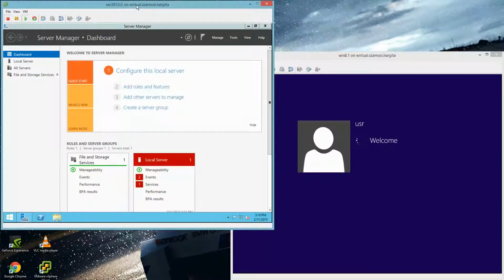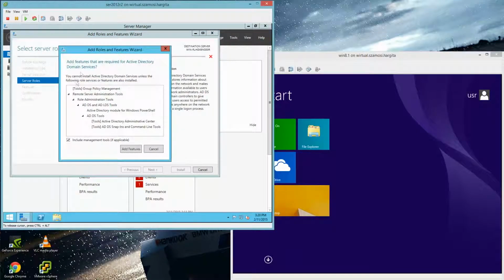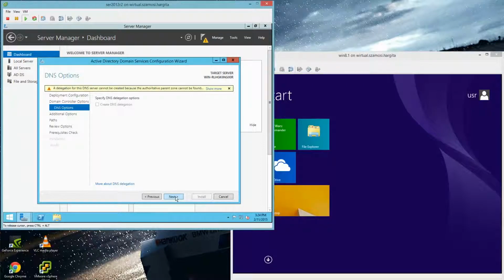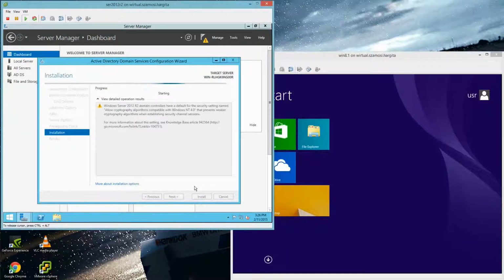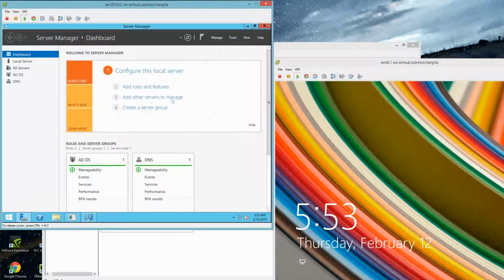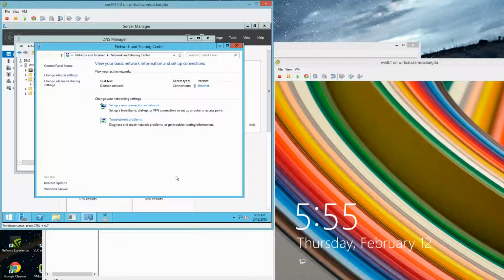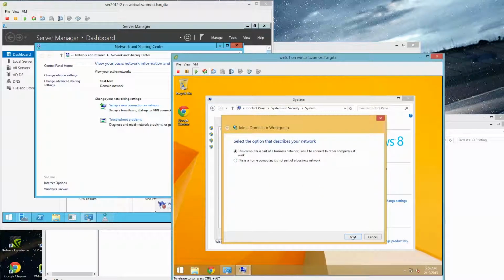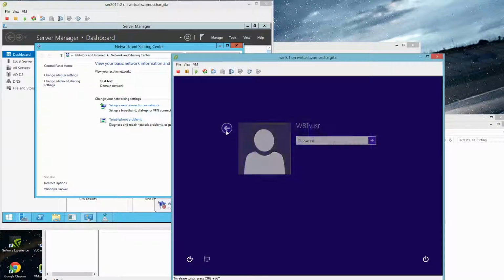Microsoft Server 2012 r2 Domain Controller setup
In this video I show how to setup a domain controller with a fresh Server 2012 r2 installation.